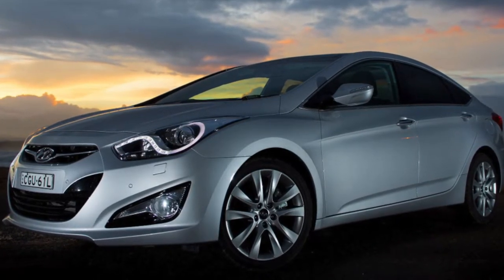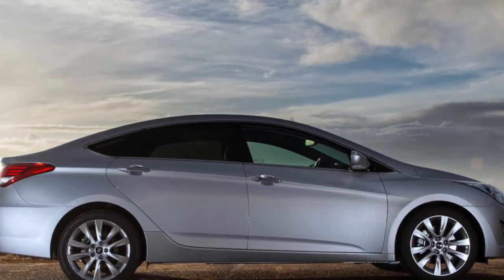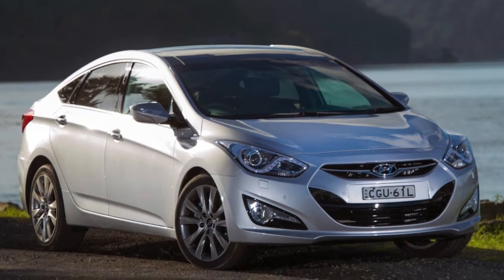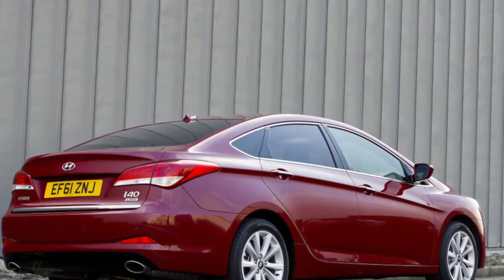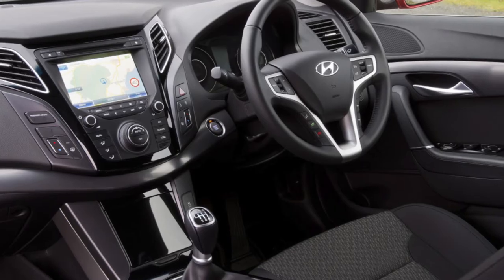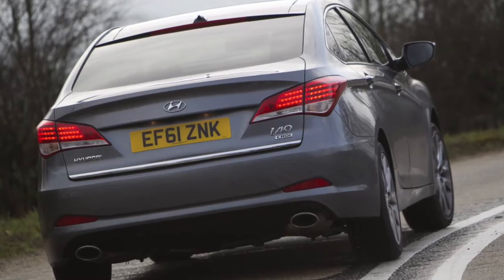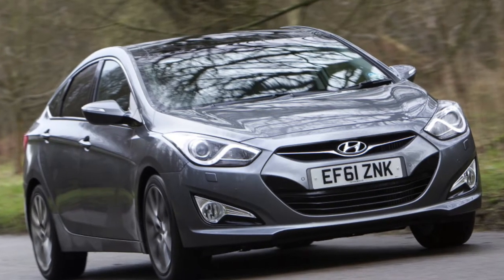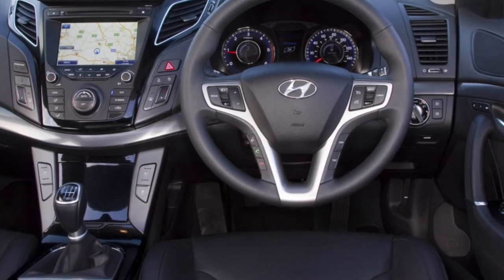Hyundai i40 Problems | Weaknesses of the Used Hyundai i40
Should you buy a used Hyundai i40? Pros and cons, maintenance costs and common problems of the Hyundai i40.

Transmission problems: 6-speed manual and auto and 7-speed
Engine reliability: Gas GDi 1.6 and diesel CRDi 1.7, 2.0 turbo